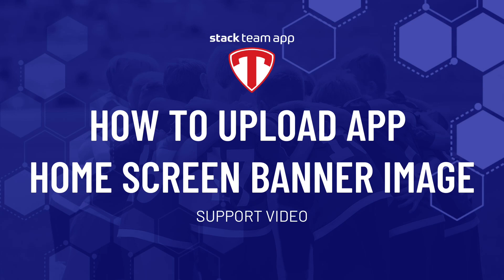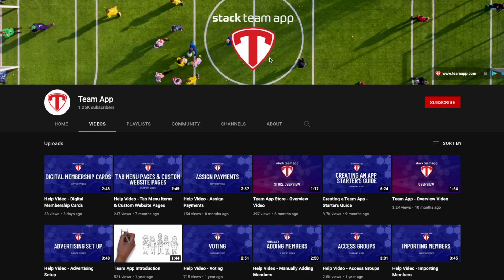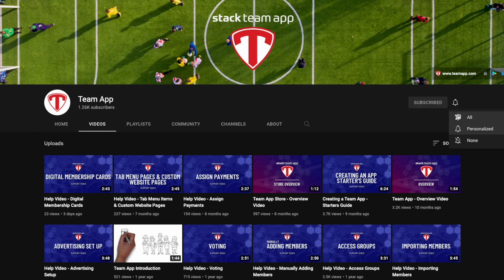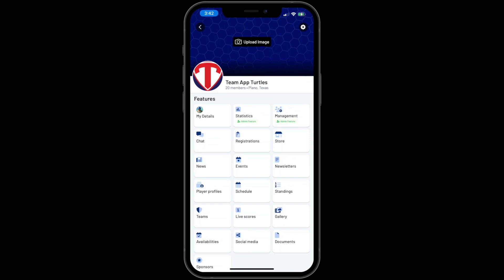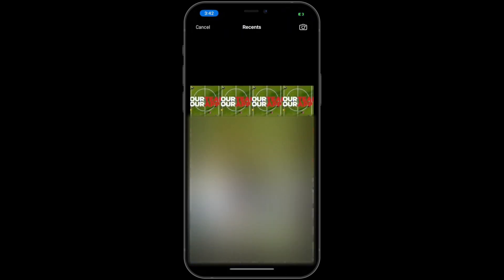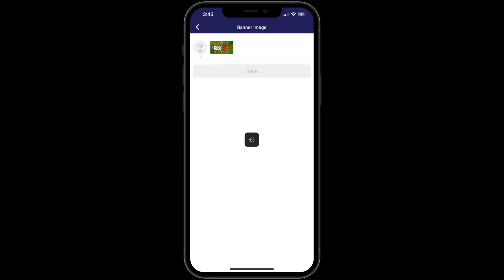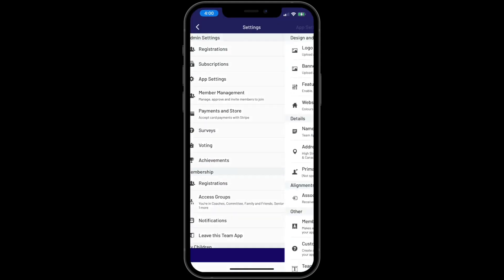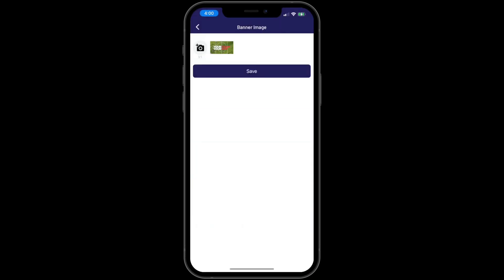How to Upload App Home Screen Banner Image - Help Video | Stack Team App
Hello and welcome to another Stack Team App Help video, in this video we’ll show how easy it is to upload a banner image for your app home screen.

Once you have watched this video, we would appreciate it if you could give this video a thumbs up, Subscribe to our Channel and hit the alerts button so you get notified when we upload new videos.